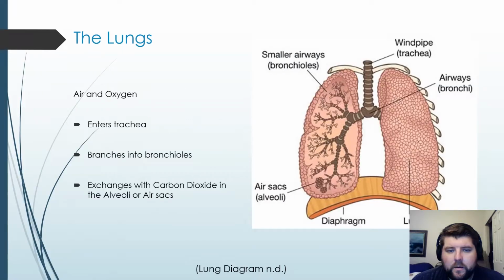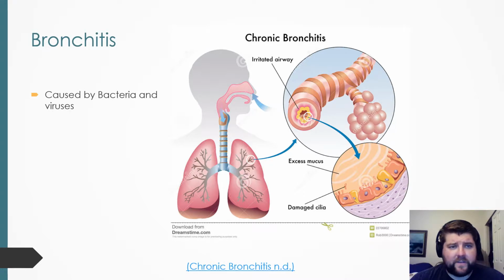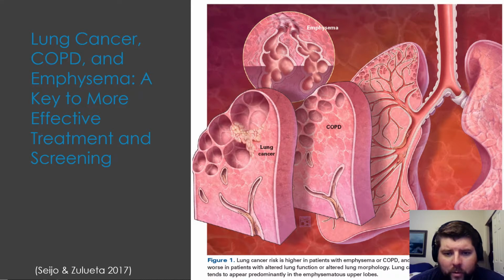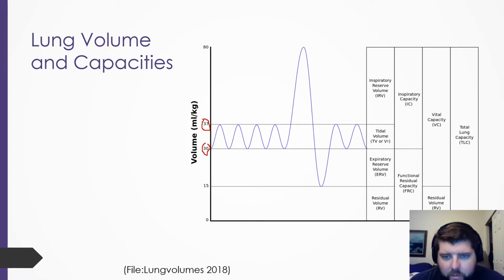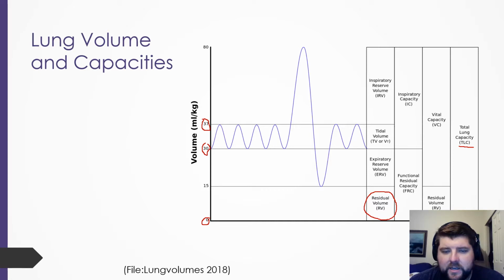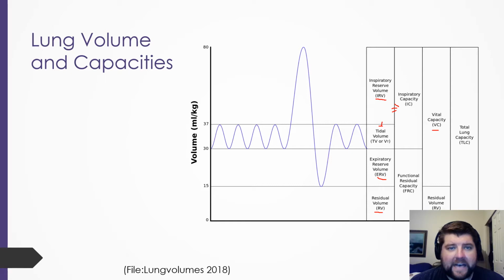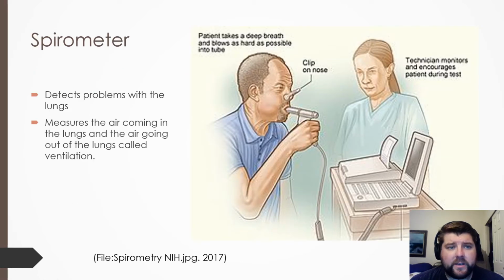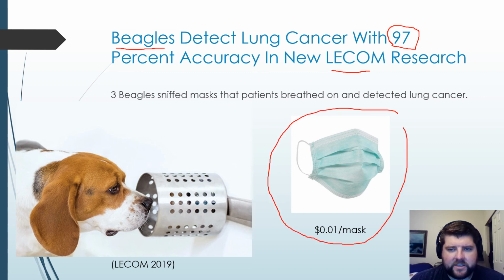Lung volumes/capacities and their importance in a pulmonary functional test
Information on lung volume and capacities and their importance in a pulmonary function test as well as a few common lung associated conditions and diseases. Novel new technique to find lung cancer introduced.